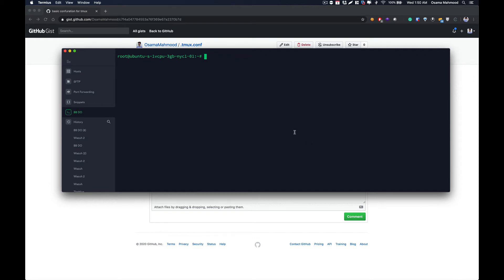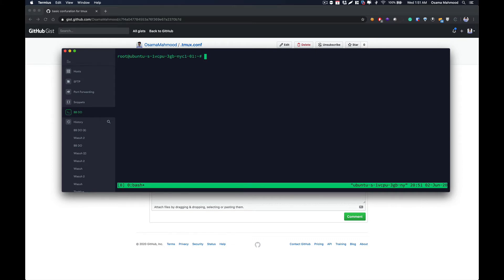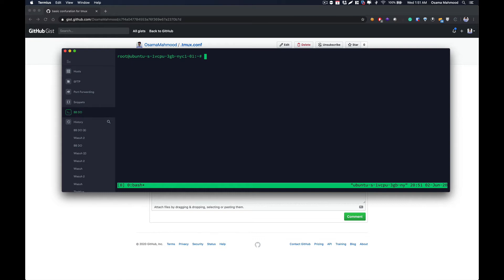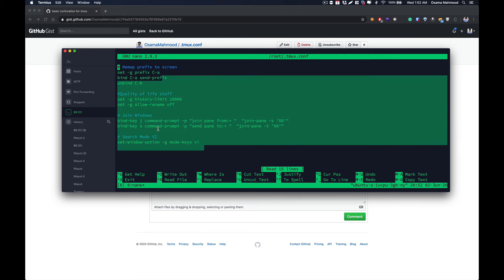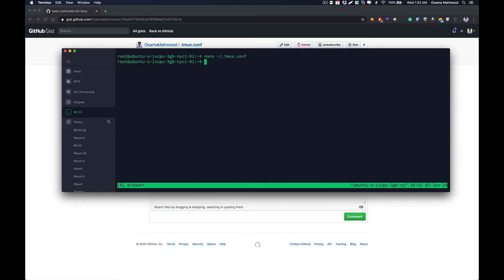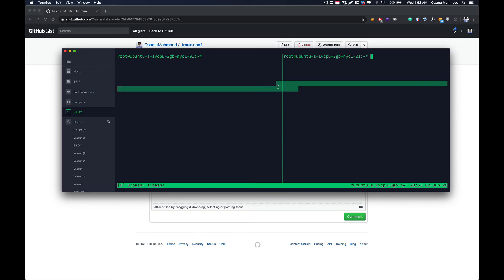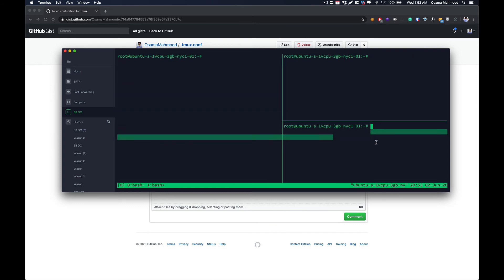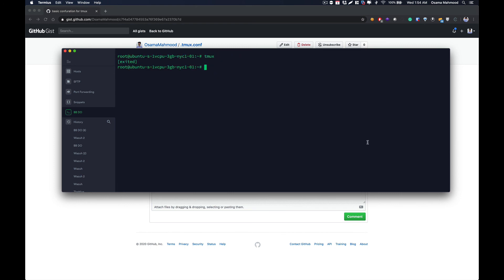Tmux Keyboard Shortcuts not Working Properly Linux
Site:-
Tmux config